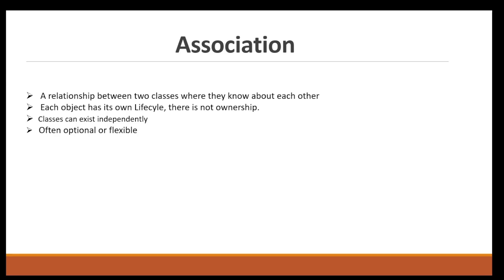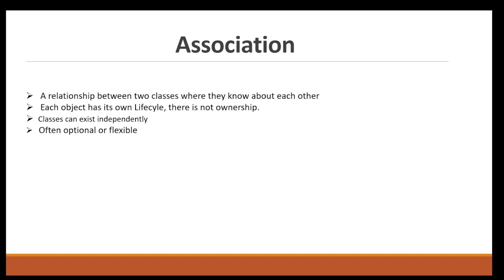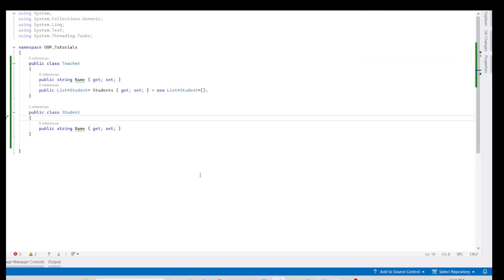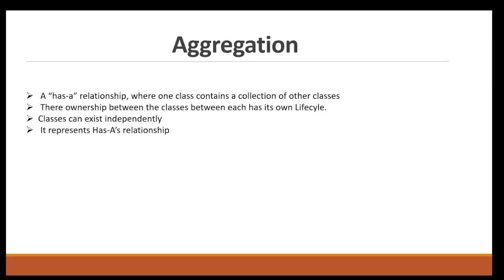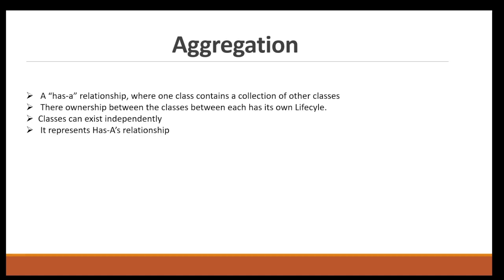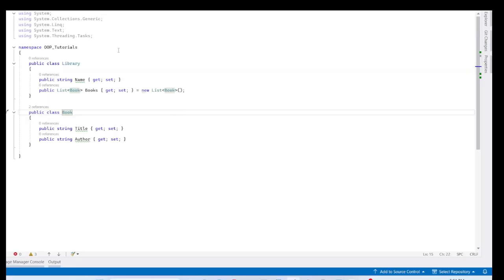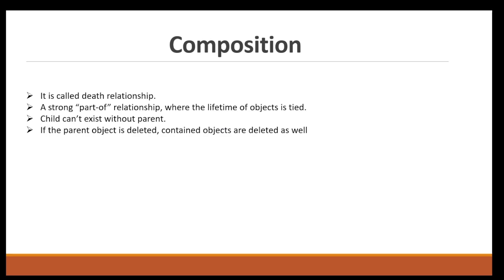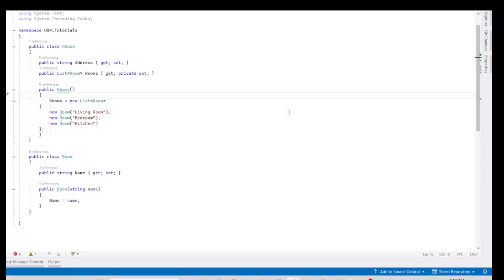Association, Aggregation, and Composition with Real-World Examples | OOP Interview Questions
In this video, we’ll break down three fundamental object-oriented programming concepts: Association, Aggregation, and Composition. Understanding these relationships is essential for building well-structured code. We'll explore each concept with real-world examples and demonstrate how to implement them in.

OOP Interview Questions
Preparing for a coding interview? These concepts often come up in OOP interview questions for software developers. By the end of this video, you’ll be ready to answer questions like:

"What’s the difference between Association, Aggregation, and Composition in object-oriented programming?"
"When would you use Composition over Aggregation?"
"Can you give examples of Association in real-world applications?"
This tutorial will help you explain these OOP relationships with confidence during the interviews.

Key Takeaways:
Understand the differences between association, aggregation, and composition
See practical C# examples of these relationships in .NET
Learn how to tackle OOP interview questions related to these concepts